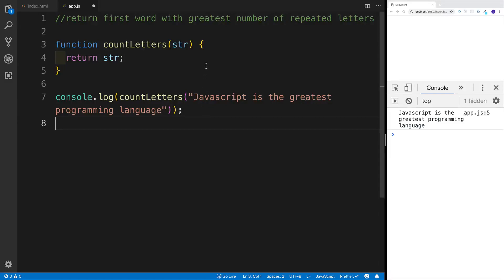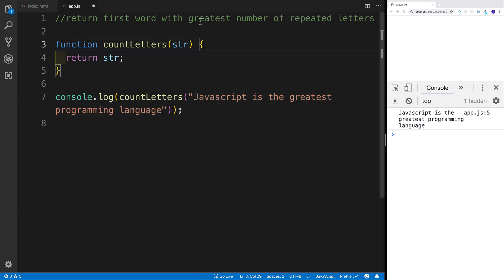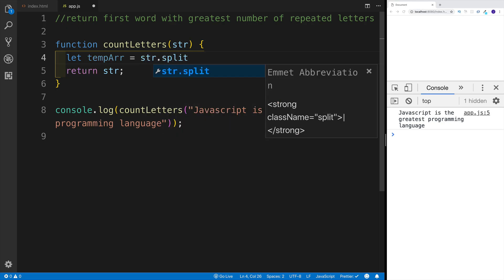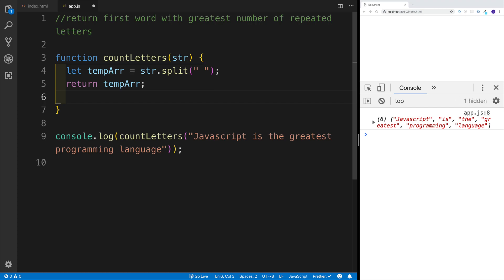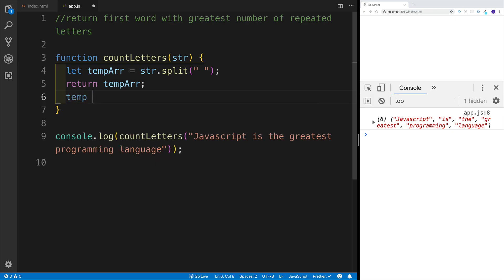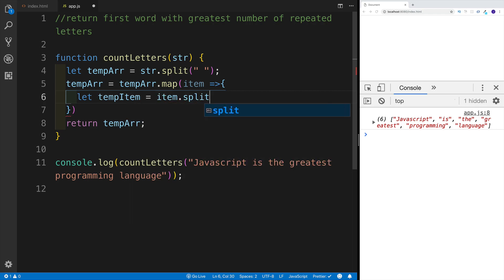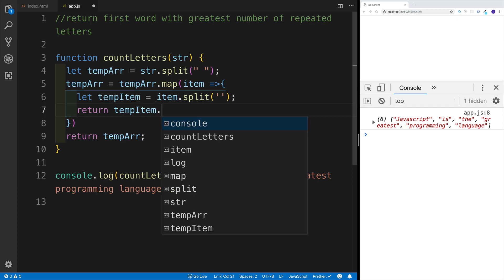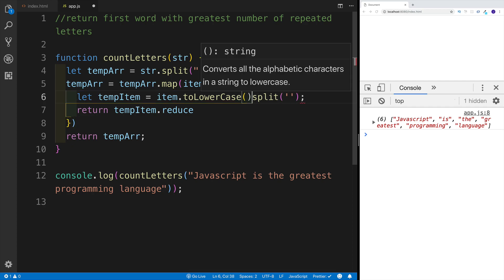Javascript Challenges - Counting Letters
REACT

JAVASCRIPT COURSE

BOOTSTRAP COURSE

IN DEPTH HTML AND CSS

RESPONSIVE WEBISTES

JQUERY COURSE

FLEXBOX COURSE

GRID COURSE

RESPONSIVE COFFEE SHOW WEBSITE

JAVASCRIPT COURSE

BOOTSTRAP COURSE

RESPONSIVE WEBISTES

JQUERY COURSE

FLEXBOX COURSE

GRID COURSE